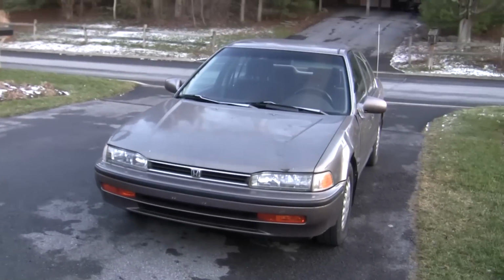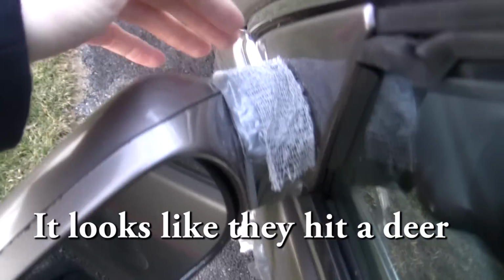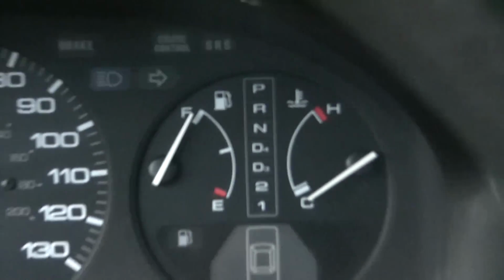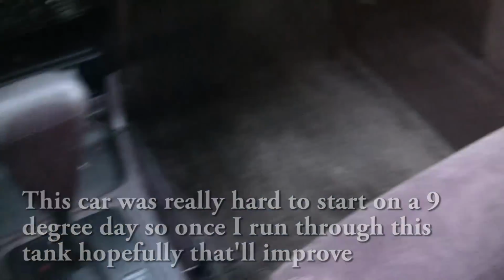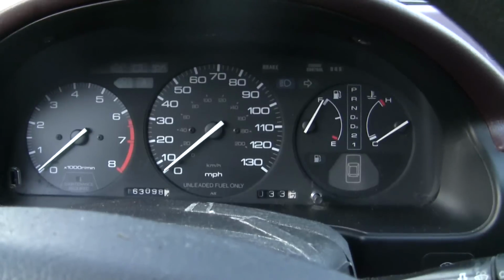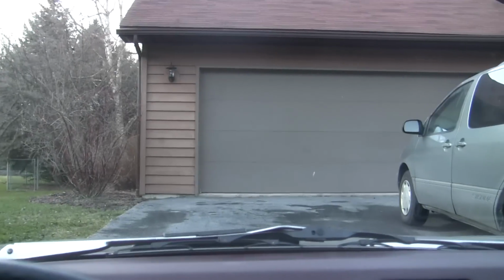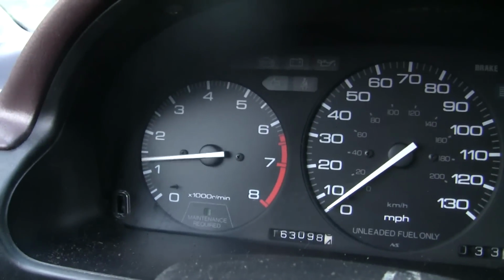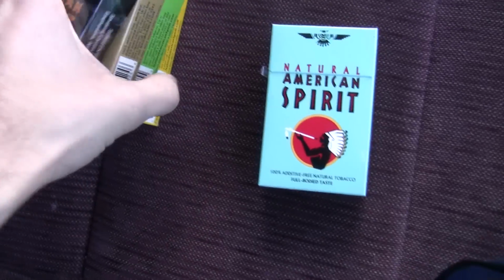2012 Winter Beater - $50 Honda Accord!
Hey Youtube,

This is a 92 Honda Accord I scored for fifty bucks! It will be some fun before I sell it, enjoy this year's winter beater!